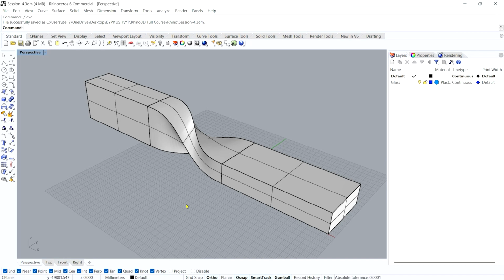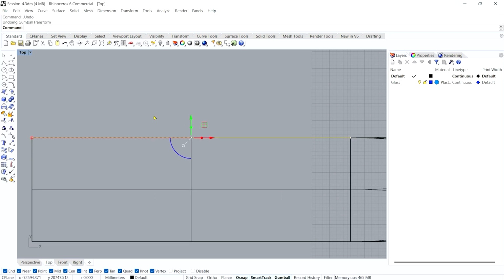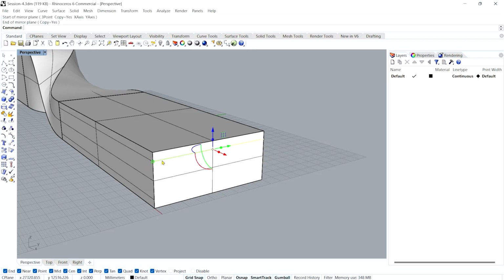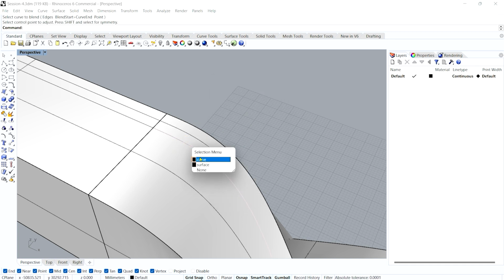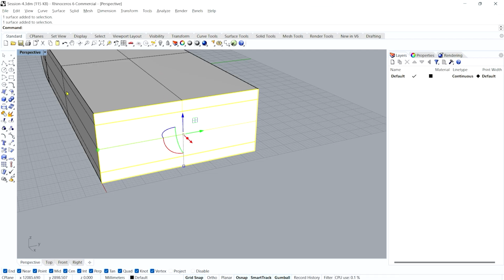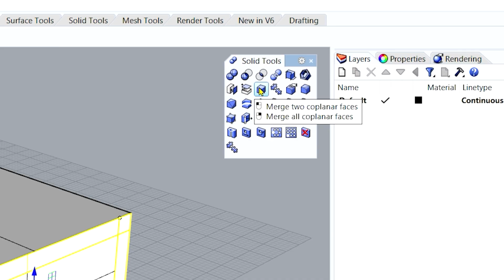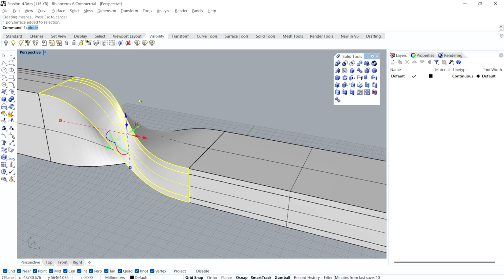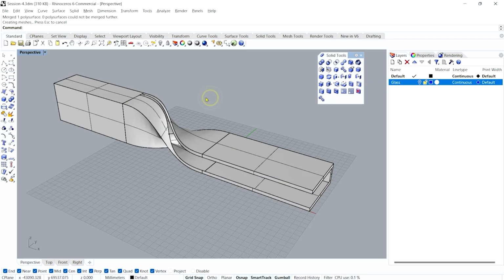How to Model The Twist Museum in Rhino 3D - Part 2: Glass Slits & Blend Curve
Welcome back to Part 2 of our Twist Museum case study in Rhino 3D!

With the primary torqued massing established, we are now focusing on the building envelope. The Twist features a continuous, sweeping ribbon of glazing that follows the building's contortion. In this session, I will show you how to precisely map and model this complex glass slit using the Blend Curve tool to ensure perfectly smooth architectural transitions.